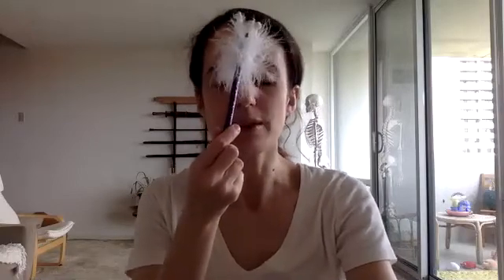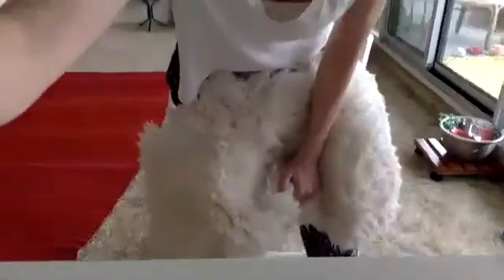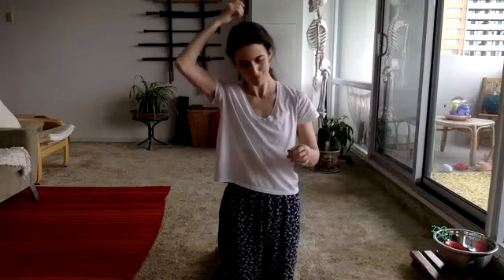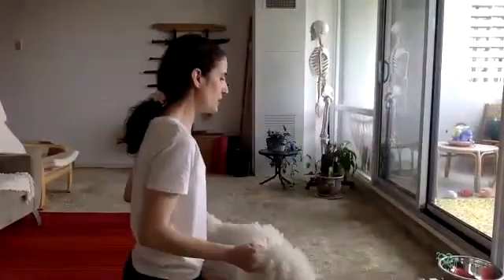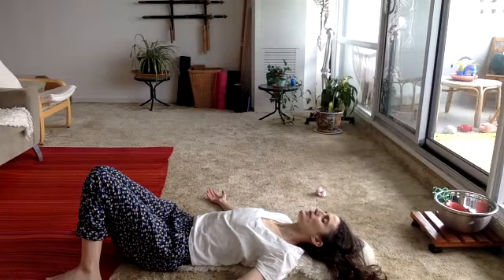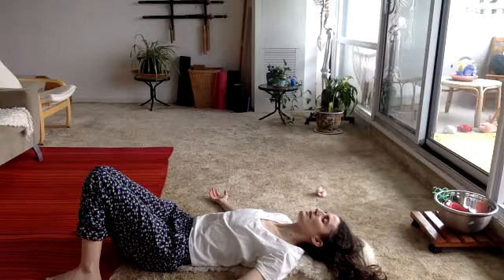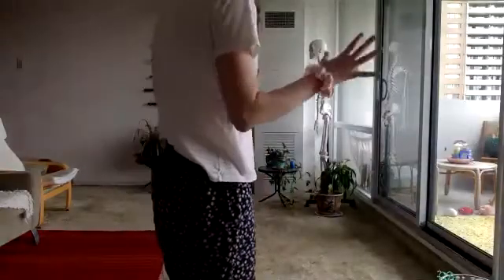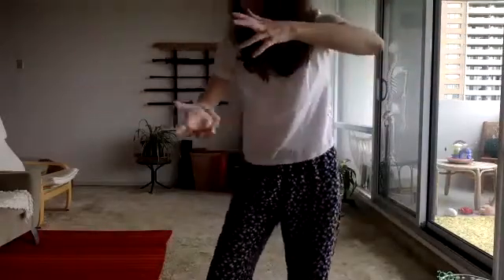Somatic Exploration of the Skin | Fluid Soma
This is a recording of one of my somatic explorations/embodiment sessions focusing on embodying our skin and the themes associated with the skin, like borders, boundaries, pleasure, sensuality and dialogue between the outside and inside (of our body).

Meryem Alaoui at Fluid Soma recommends that you consult with your physician or other health care professional before beginning this or any other exercise program to make sure that it is appropriate for your needs. You should understand that when participating in any exercise or exercise program, there is the possibility of physical injury, even if you’re currently in good health. If you engage in this exercise or exercise program, you agree that you do so at your own risk, are voluntarily participating in these activities, assume all risk of injury to yourself.